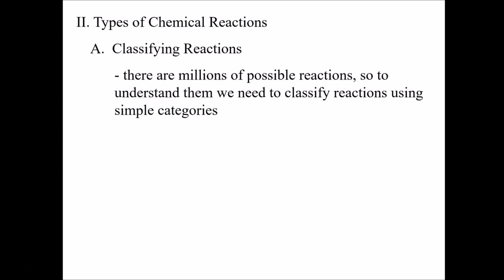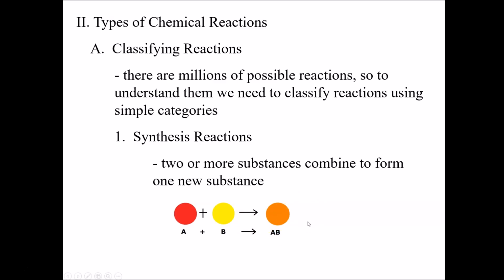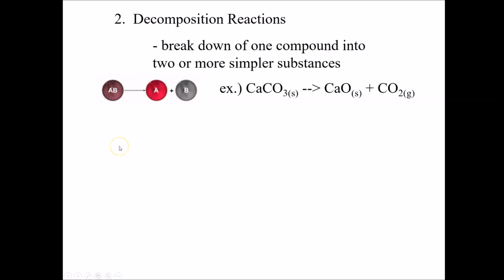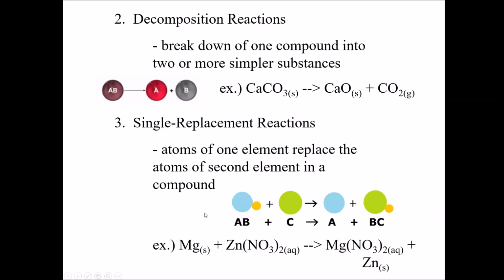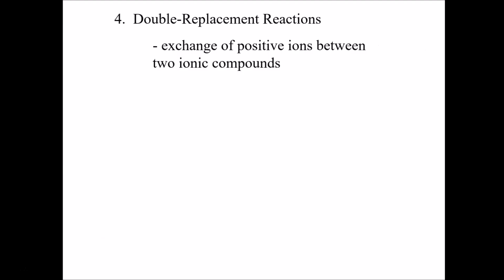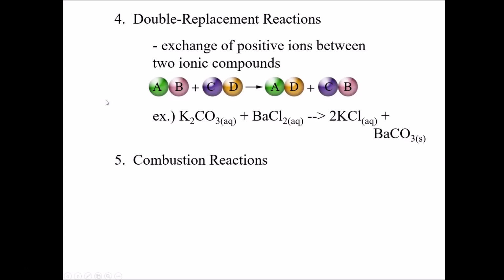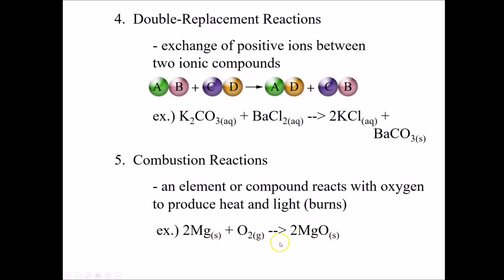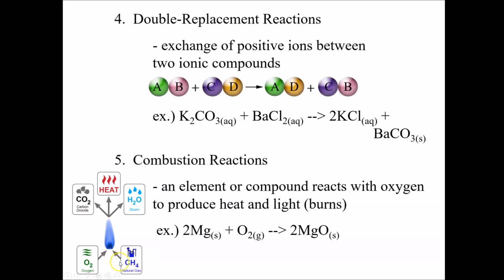Chem e Notes Ch 11 Chemical Reactions Part 3